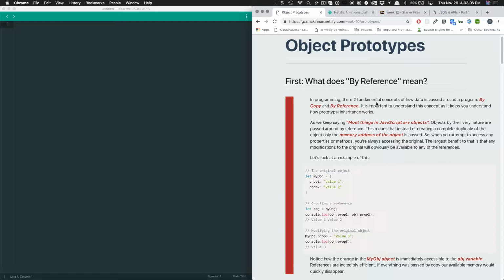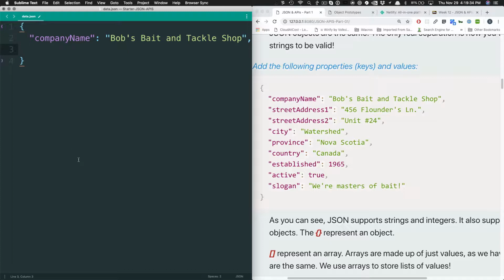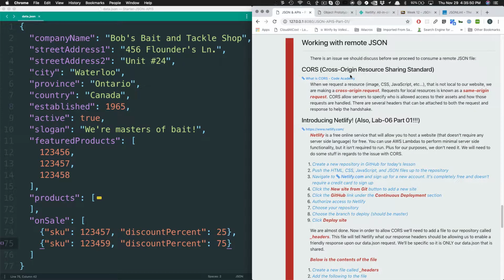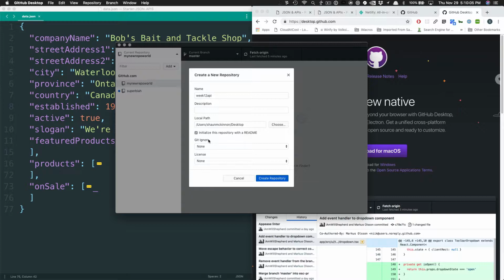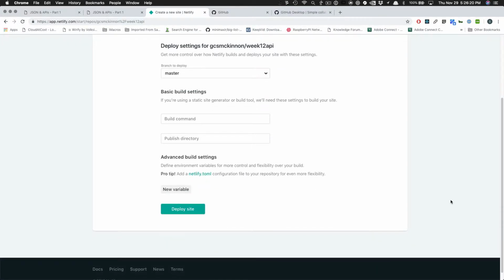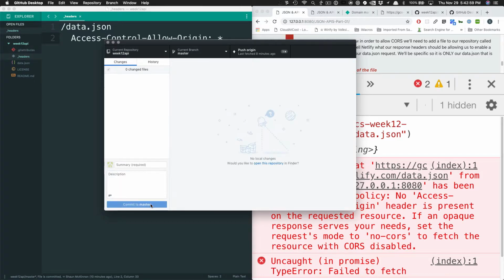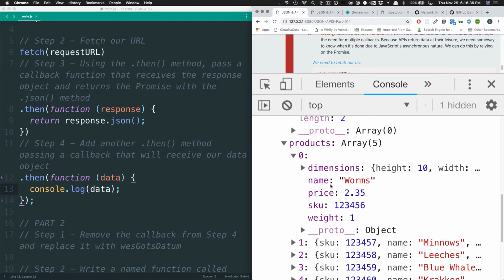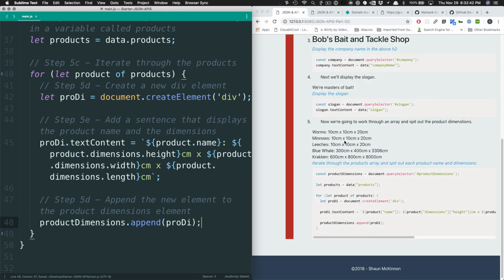Week 12 Thursday